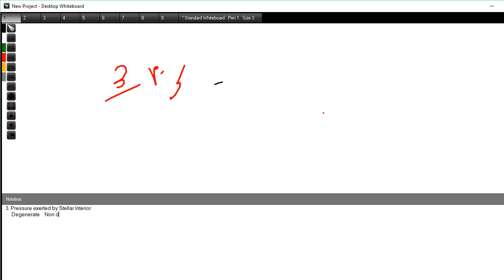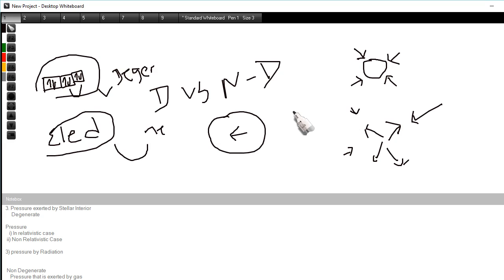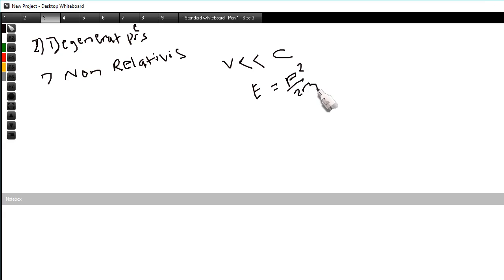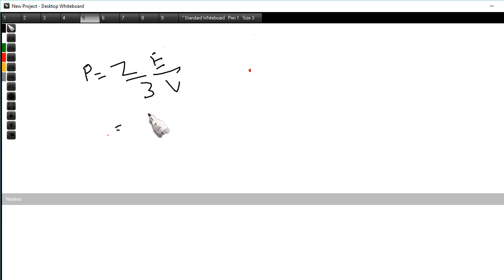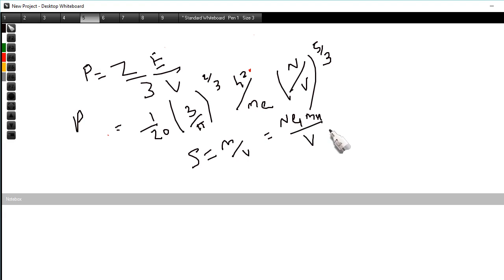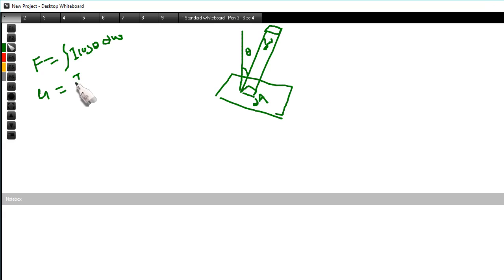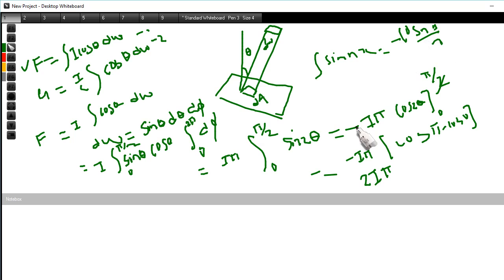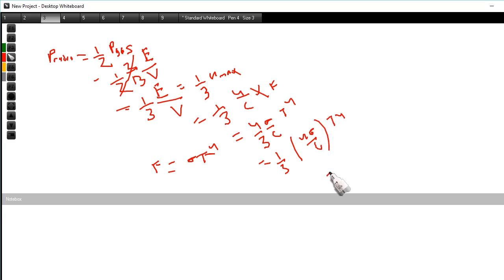3 Pressure Stellar Derivation